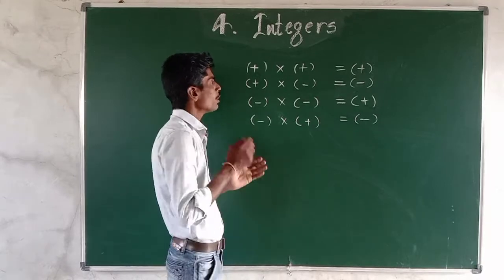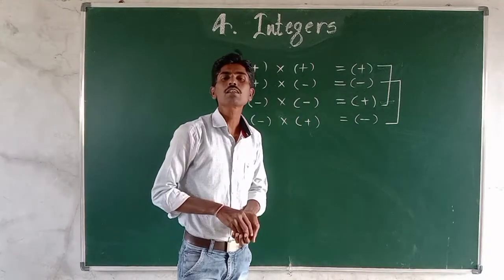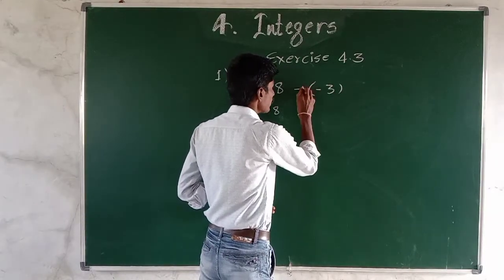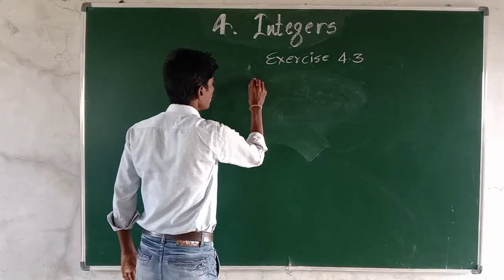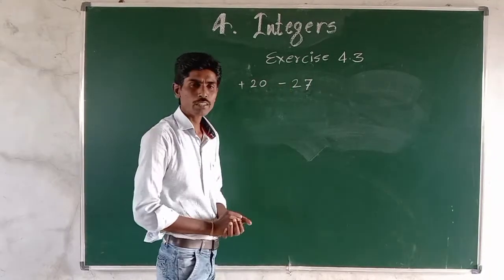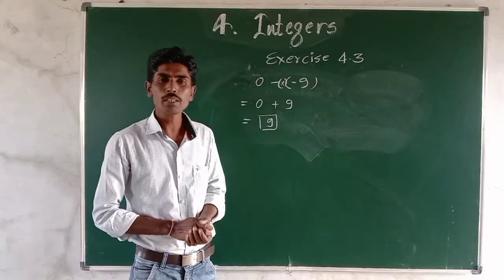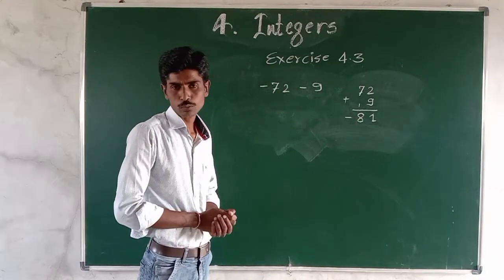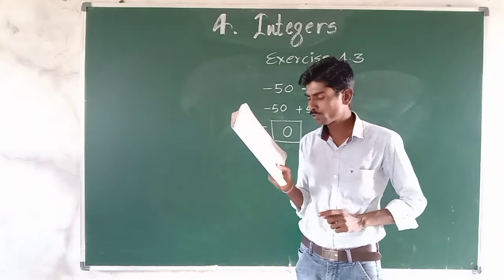Integers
By shivanand sawale sir